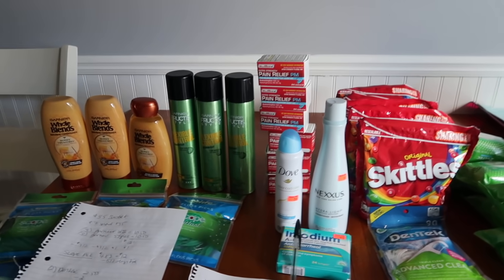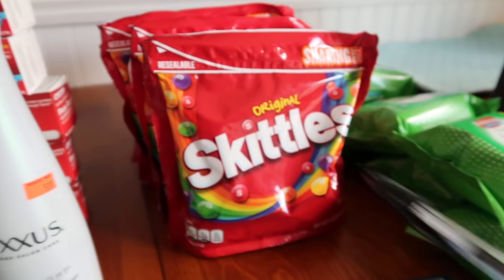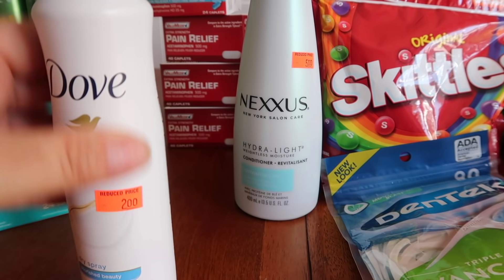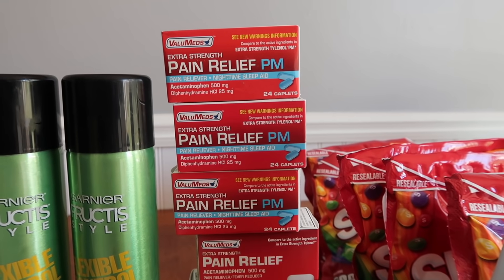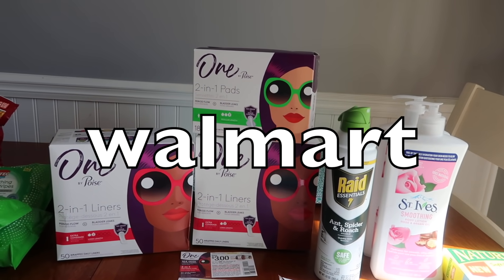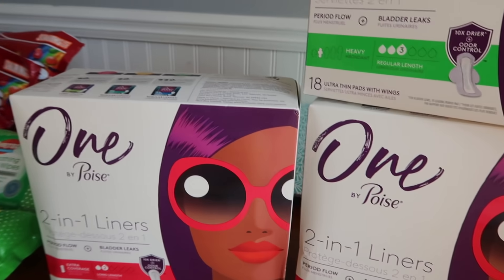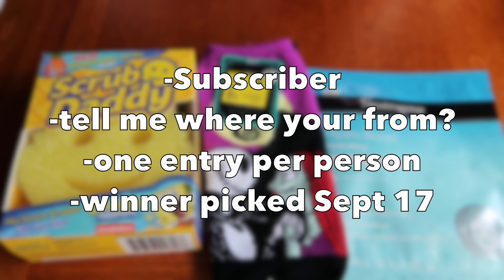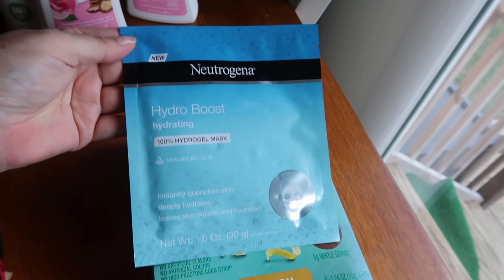Walgreens **MIDWEEK** freebies + cheapies!